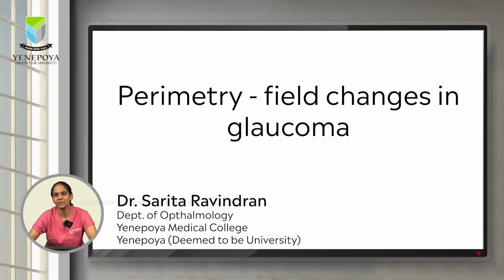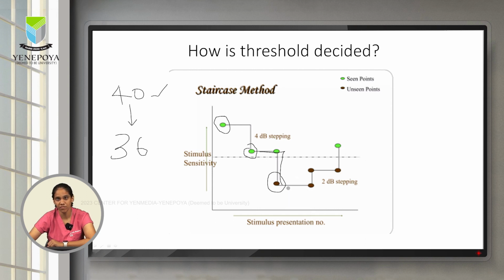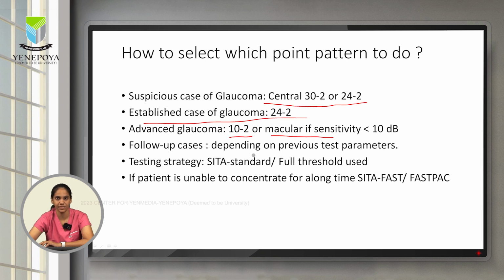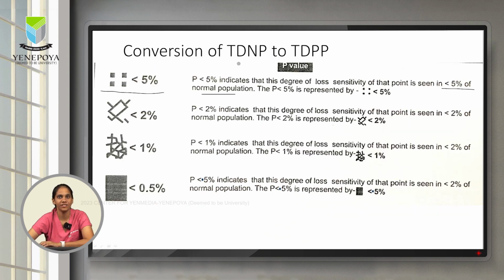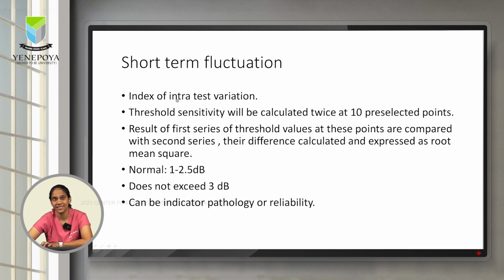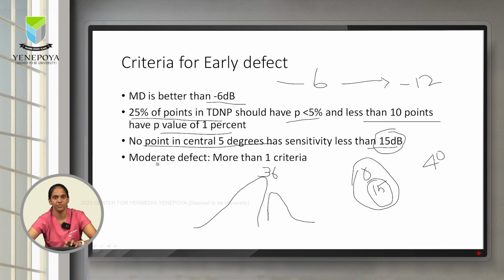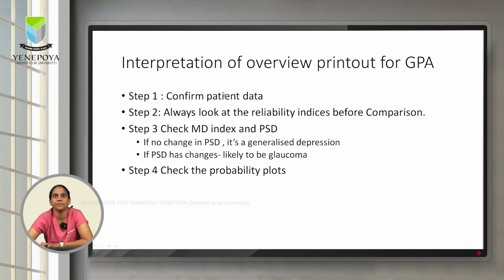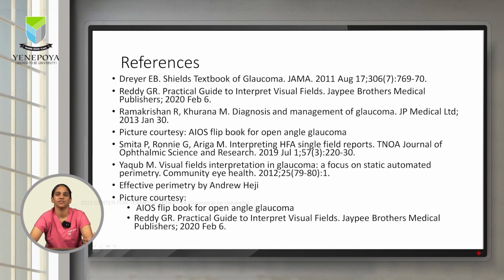Perimetry - Field changes in Glaucoma | Ophthalmology | Yenepoya Medical College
Perimetry - Field changes in Glaucoma

By: Dr. Sarita Ravindran